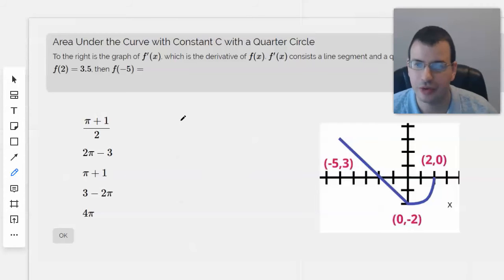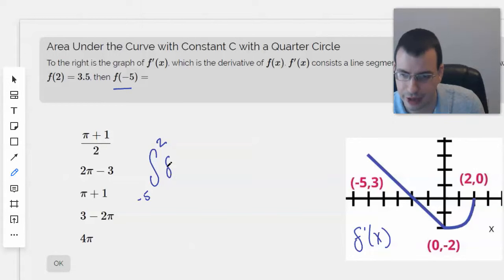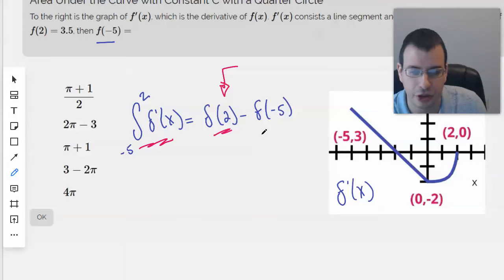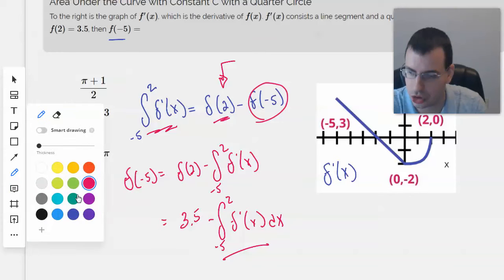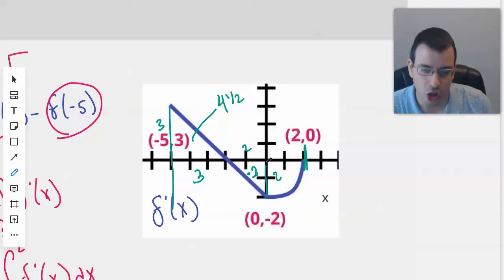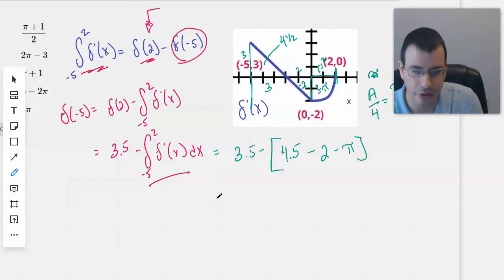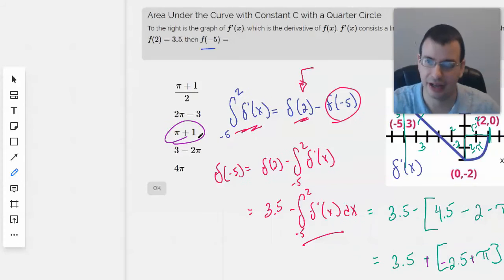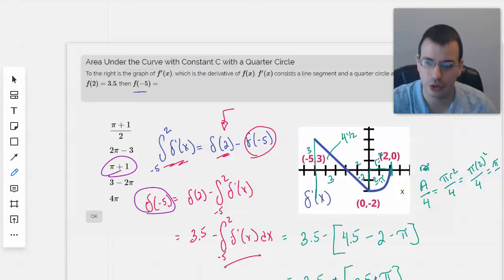Area Under the Curve with Constant C with a Quarter Circle